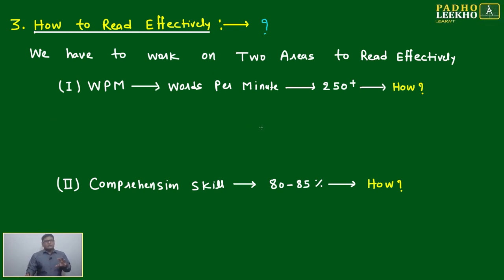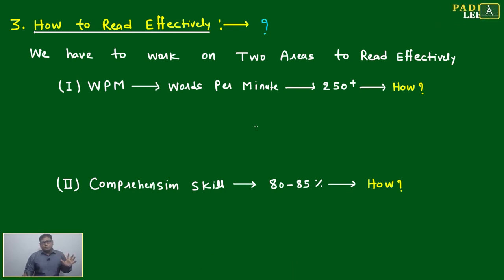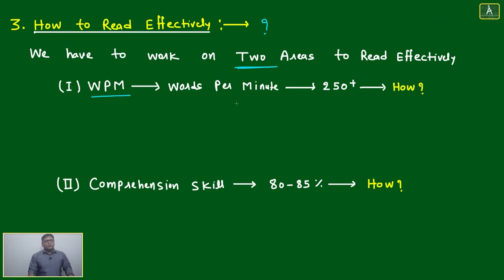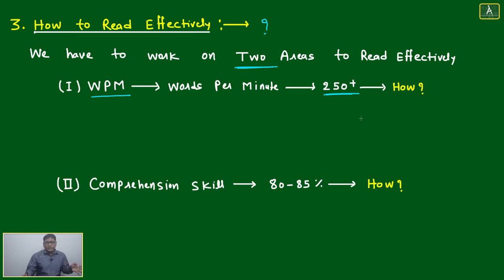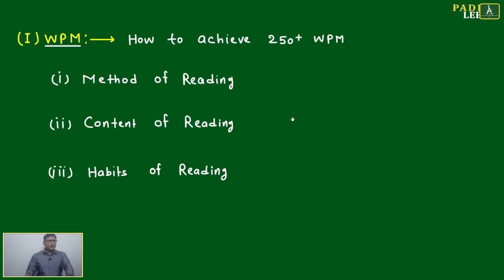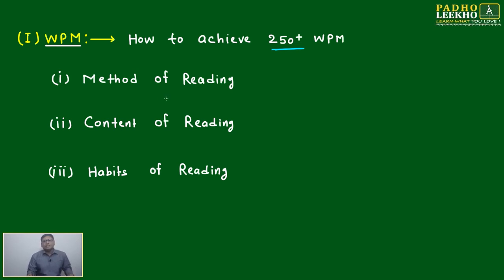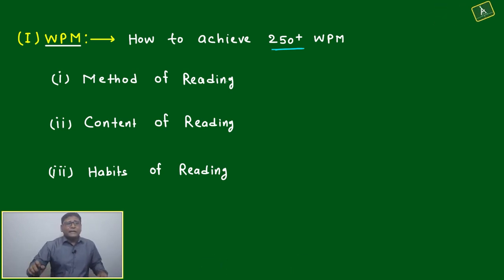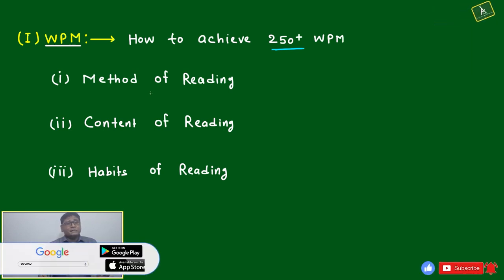HOW TO READ ? || CAT 2023 || CAT/MBA PREPARATION ONLINE || KUNDAN KUMAR